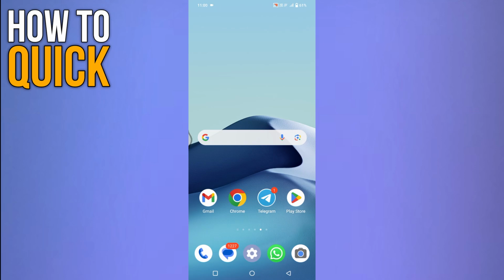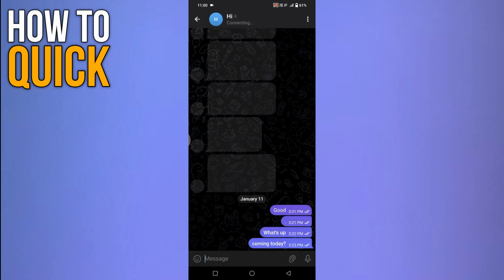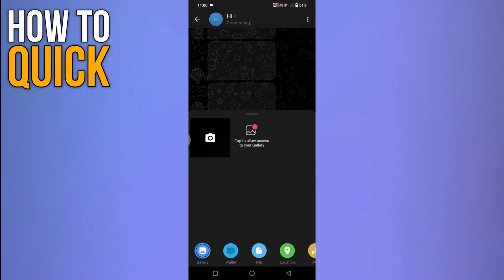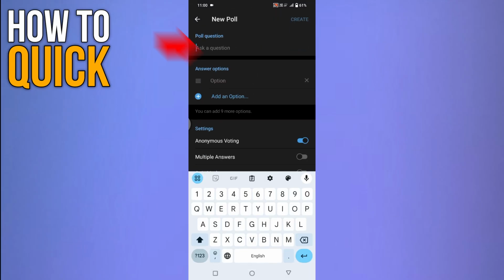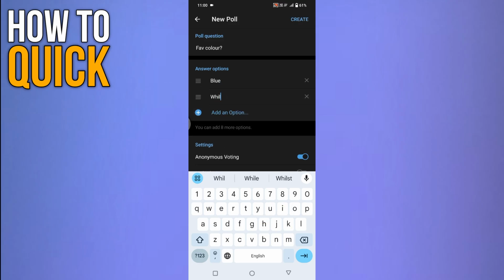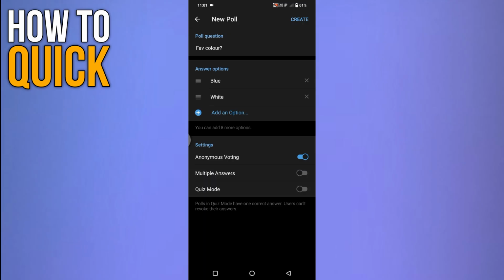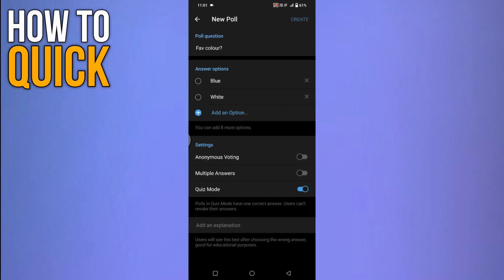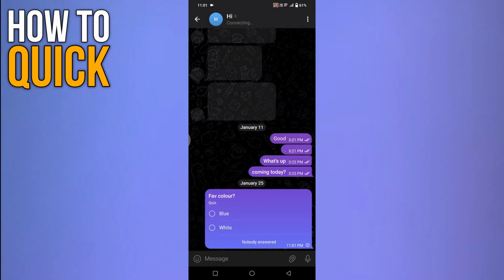How To Create a Poll On Telegram Group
Tutorial on how to create a poll on telegram group.